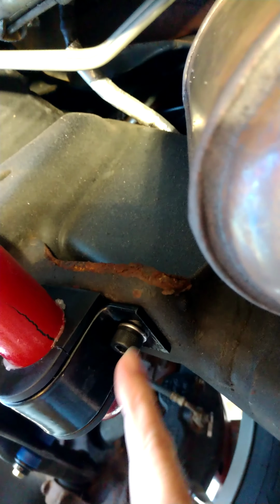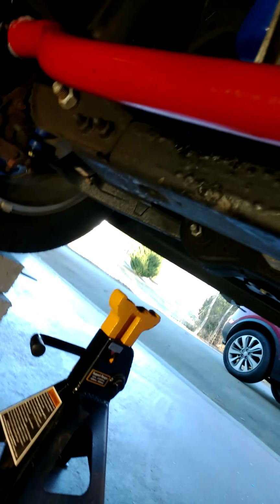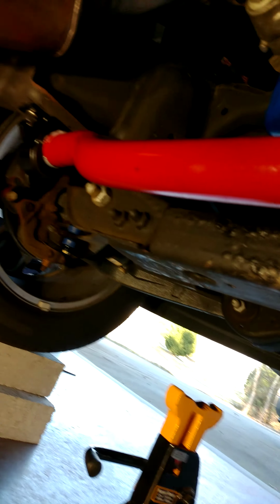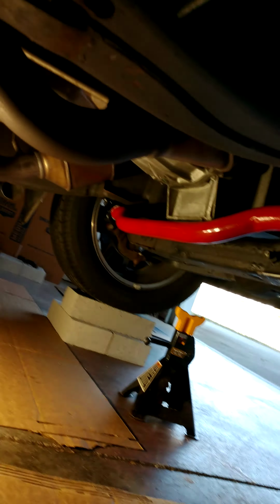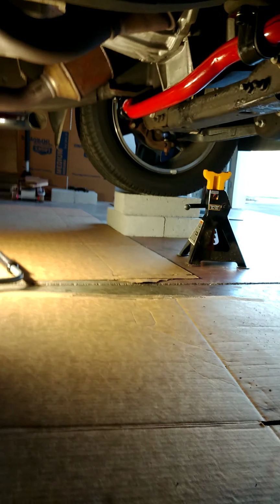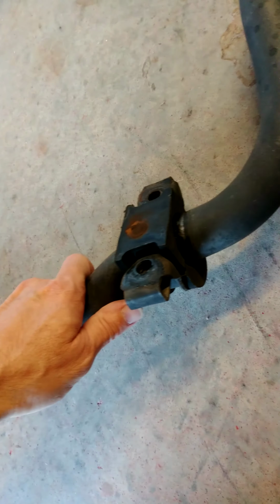Hellwig Front Sway Bar 07-13 Silverado tip's for install.